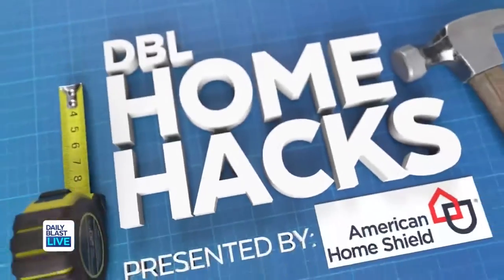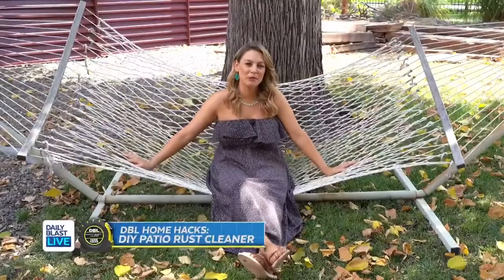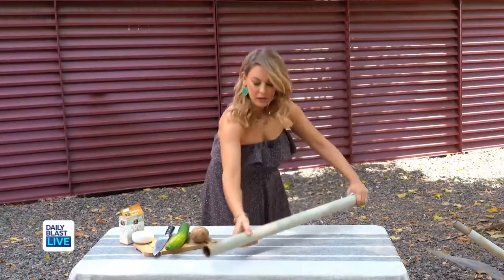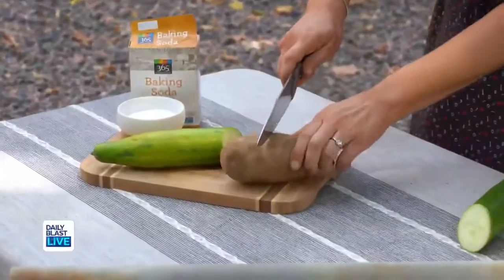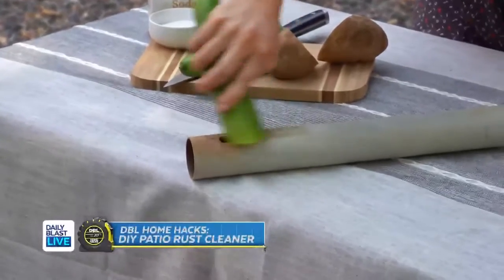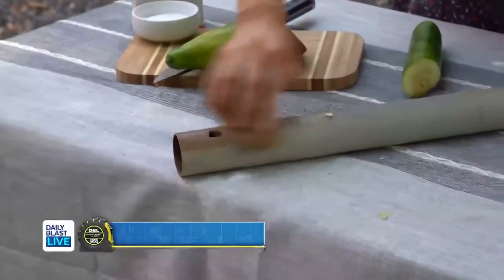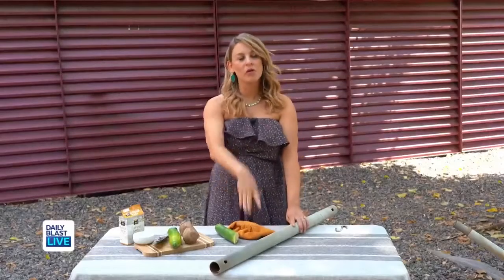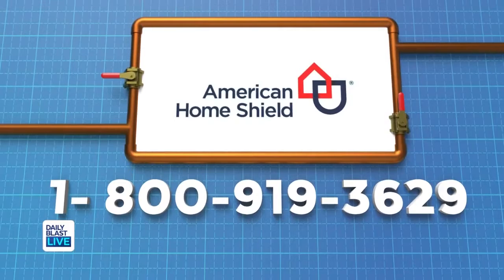How to Make Your Own Rust Cleaner: DBL Home Hacks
If your patio furniture is looking rusty, here's what you can do.